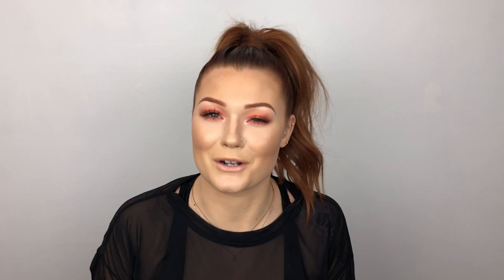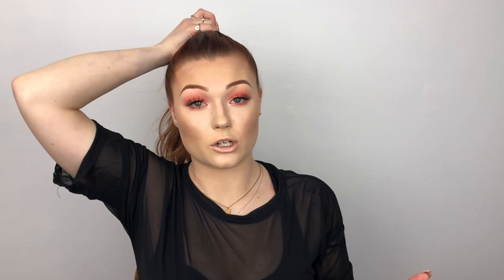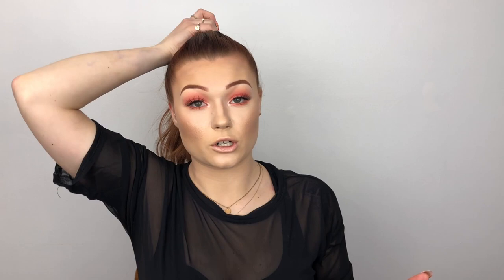high ponytail with tape in hair extensions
I get asked allllll the time on insta and with all of my clients how the heck am able to put my hair up high with tape in hair extensions in my head ! Well here you go, hope this helps xoxo

tape ins: philocaly hair extensions
curling wand: nume 32mm barrel